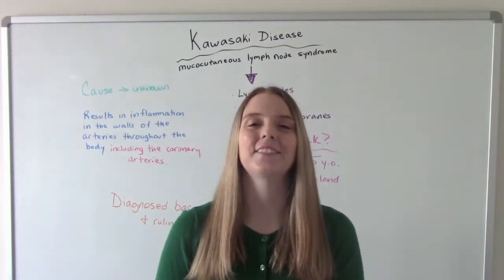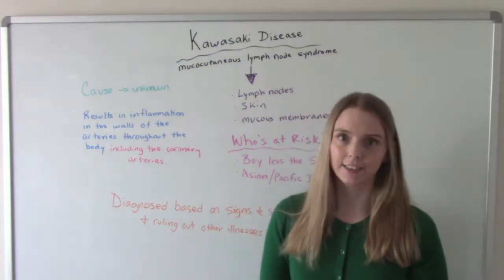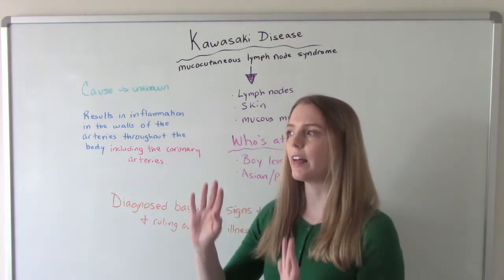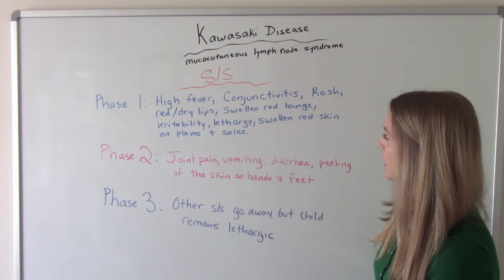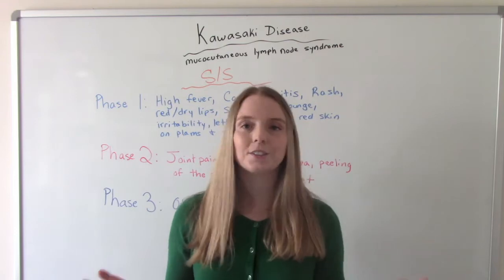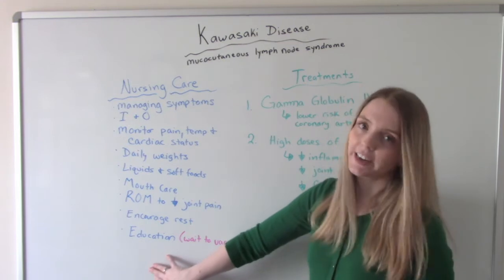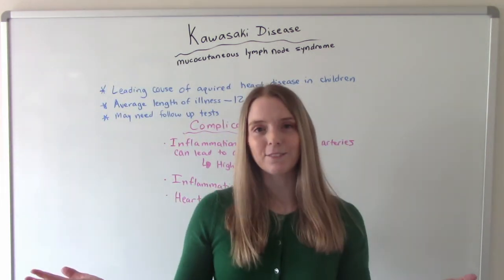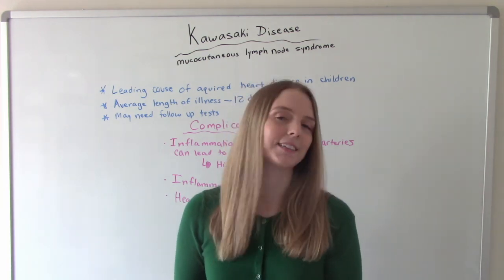KAWASAKI DISEASE | NCLEX REVIEW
In this video I discuss Kawasaki disease also known as mucocutaneous lymph node syndrome. This is discussed in your pediatric course and is also a favorite of ATI and NCLEX. Key findings include a strawberry tongue and peeling of the palms and soles.

Chapters
Intro 0:00
Risk Factors 1:16
Signs & Symptoms 2:01
Nursing Care 3:41
Complications 6:15